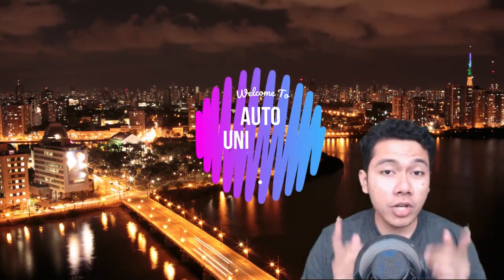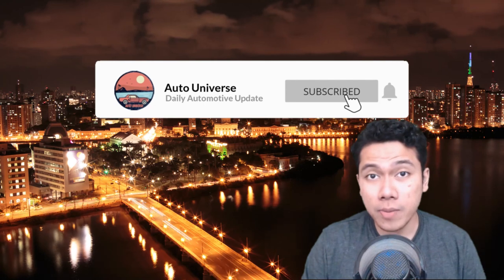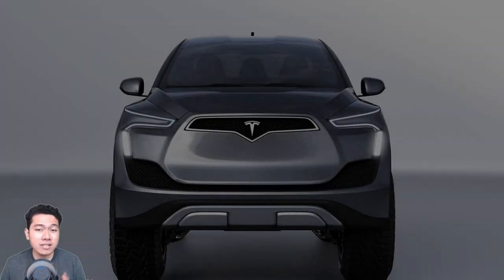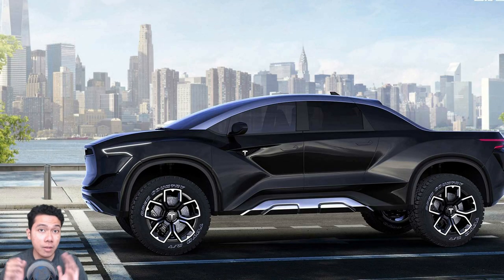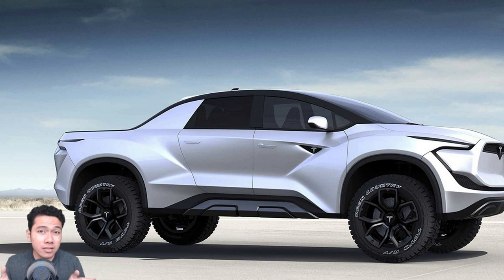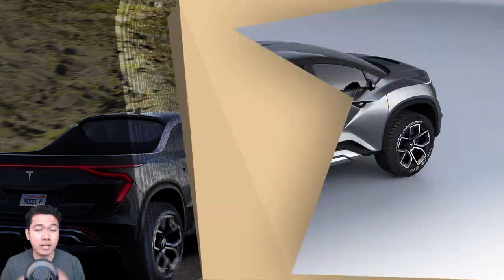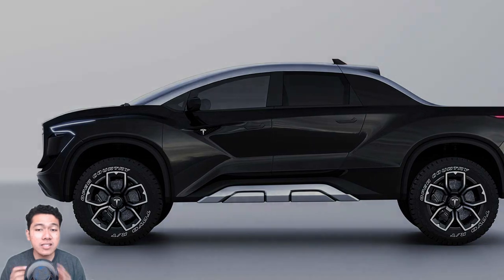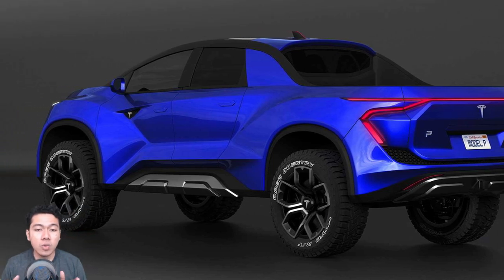TESLA PICK UP TRUCK FINALLY RISES ABOVE THE SURFACE AS A RAD OFF ROADER ON MARS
Hey there folks, welcome to the auto universe, we’ll start off today's news with the TESLA PICK UP TRUCK FINALLY RISES ABOVE THE SURFACE AS A RAD OFF-ROADER ON MARS, but before we get into the news, make sure you hit that like that subscribe button, to keep you up to date with the latest auto news and reviews, now, let's get right into the news.

What happens when you combine a Tesla pickup truck with a bit of off-road SpaceX flair? The answer is in this Tesla truck render.
If the render looks familiar it's because we've seen a similar Tesla truck render from the same render artist before. However, this SpaceX off-road version didn't register on our radar the first time around. Yes, there are a lot of tesla pick up render that really gives us hope, but i would like to know your thought of the may be upcoming tesla pick up truck, let me know in the comment down below
This rendered version of the Tesla truck, dubbed the Tesla Model P get it? P for pickup is perhaps the most-loved among all the renders of the Tesla truck we've shared. It sure is distinctive and quite radical.
As for the design, Husmen states:

"I inspired from the Roadster concept's design language for this pickup truck... on this project, I thought about applying one-piece body design (without a separate back bed), because of the battery pack beneath... so it's much more rigid with independent suspensions... this allows it to have much better handling and performance...

I imagined this could be the quickest and fastest truck ever when it comes out... since it's the most ultimate truck, I wanted to design its exterior sporty and dynamic... behind rear windows I placed "shark fins" to make it even more aerodynamic and energy-efficient... on the lower front, rear and side protectors there are hidden folding steps to assist users enter/exit the cabin and reach storage areas easily... these were my basic ideas while designing it..."